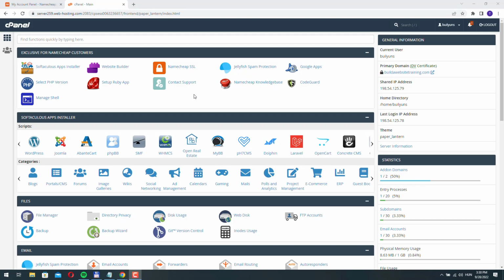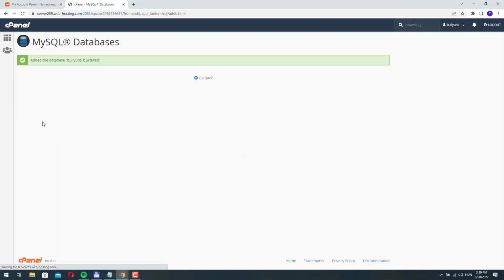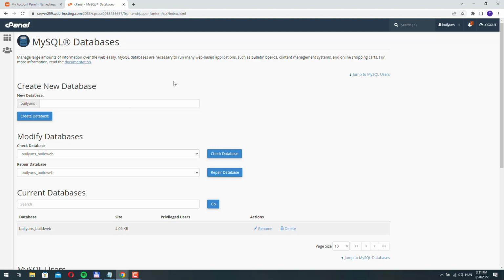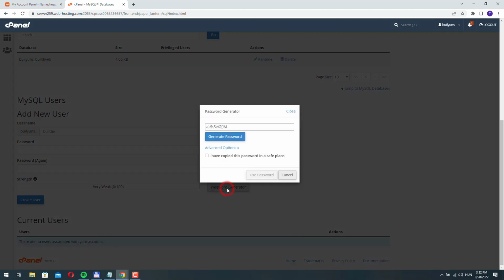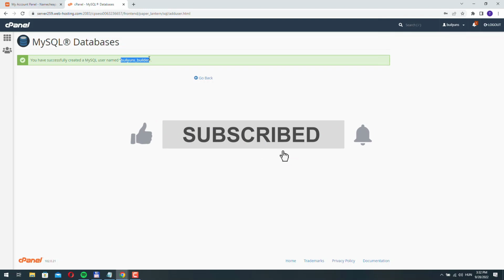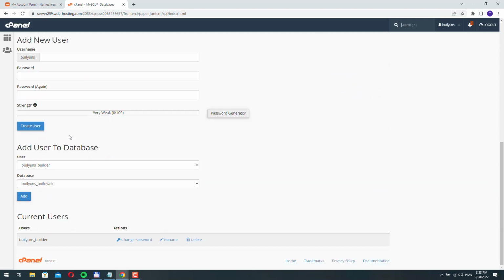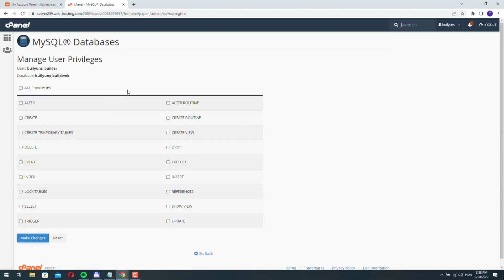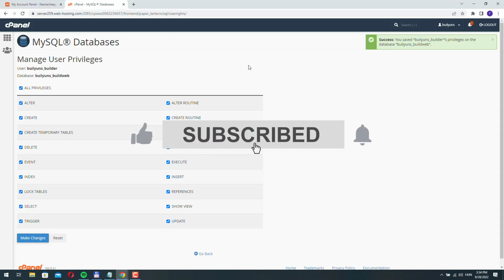Create a database on Namecheap shared hosting | Create MySQL database in cPanel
In this tutorial, we'll walk you through the step-by-step process of creating a MySQL database on Namecheap's shared hosting using cPanel. Whether you're setting up a new website or looking to manage your data more efficiently, understanding how to set up a database is crucial. We will create a database user as well and add privileges to this user.

Join us as we guide you through each stage, ensuring you have a fully functional MySQL database by the end of the video.